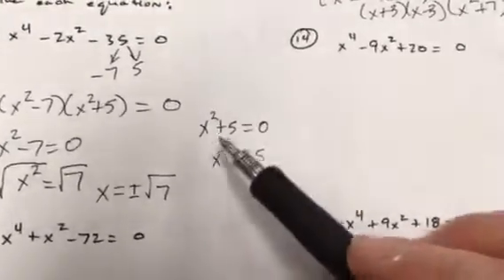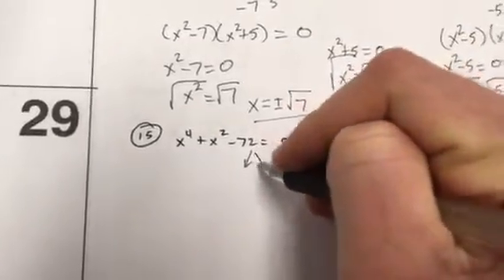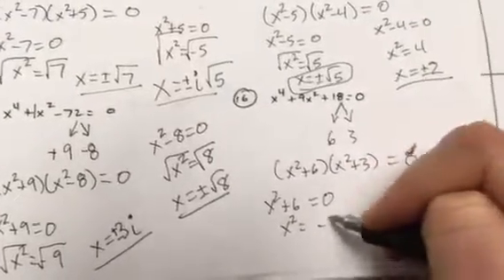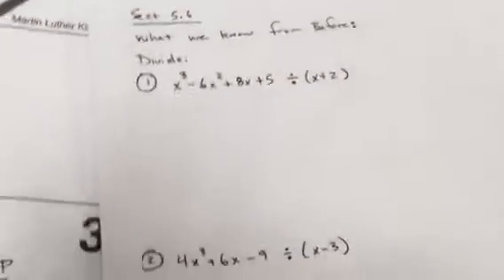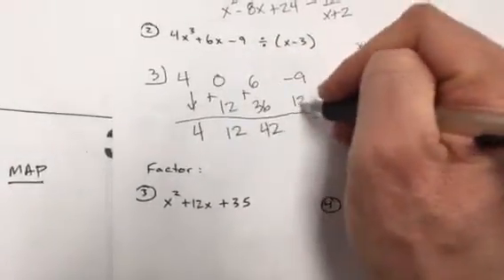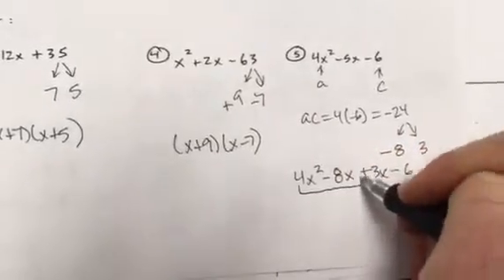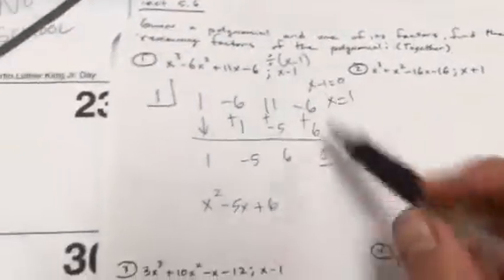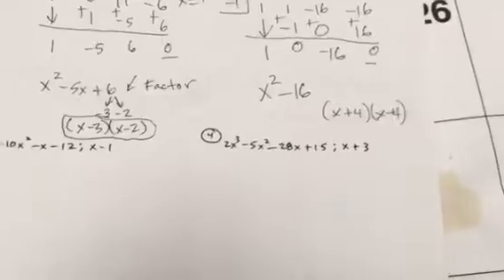Algebra 2 Thursday Notes Video 2